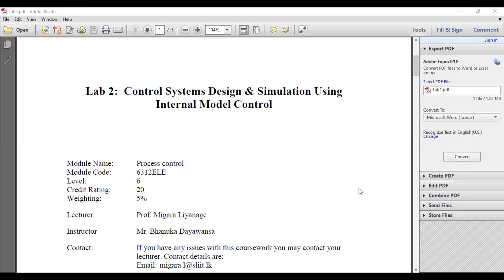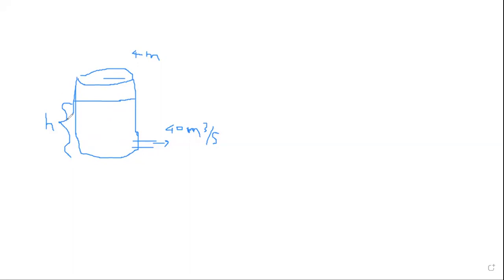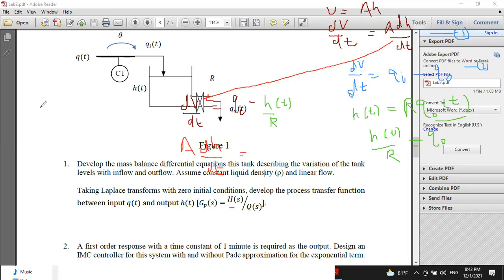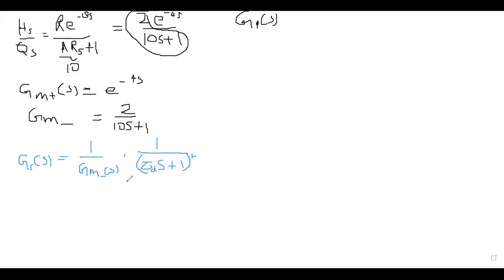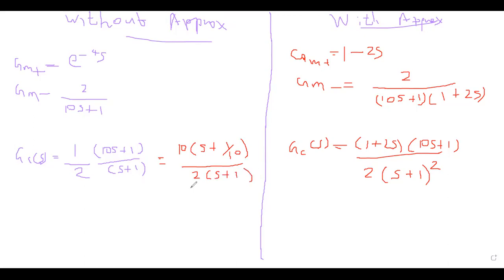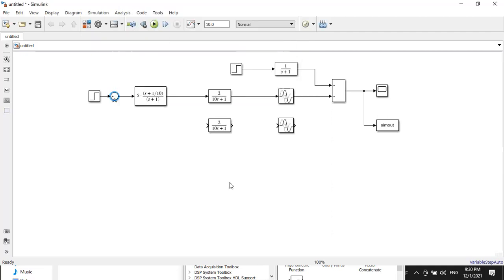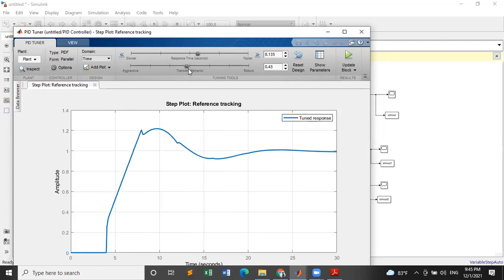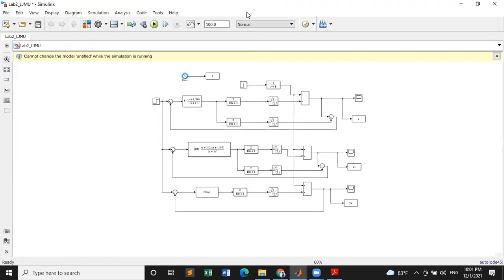Process Control Lab 2